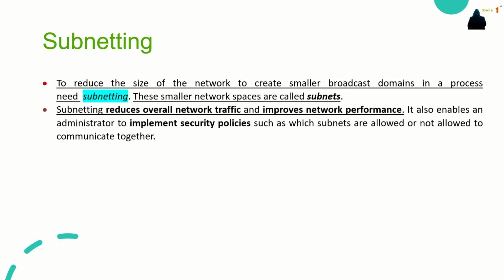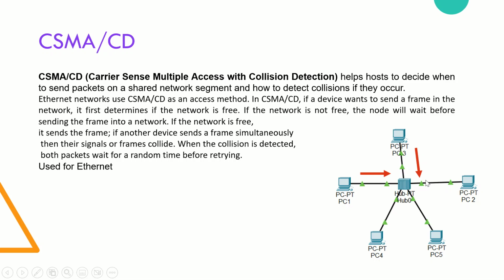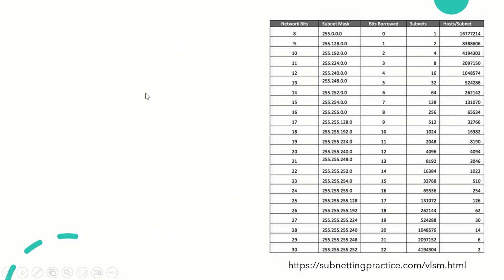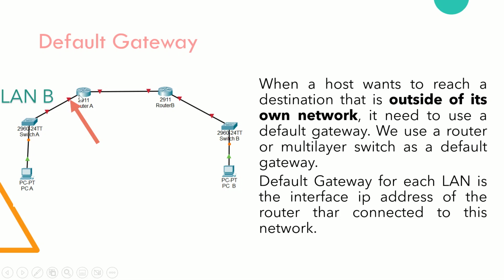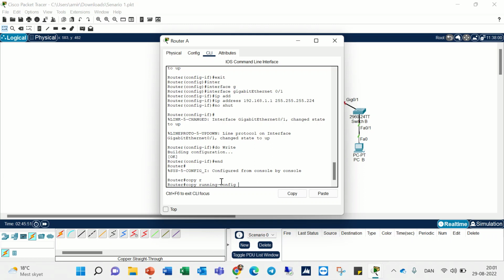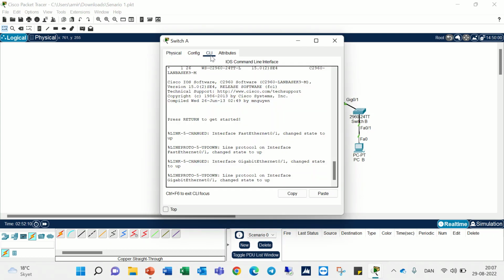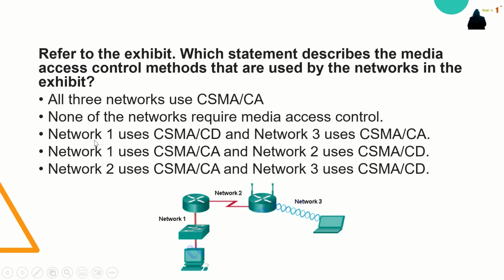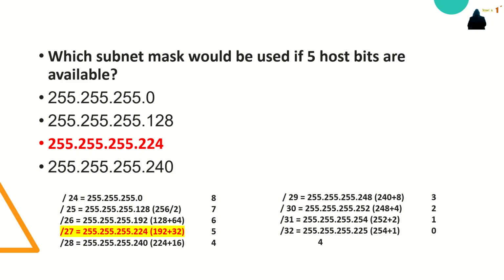Free CCNA 200-301 course- Version 2022 - Day 4: VLSM-PT Scenario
This Video Topic
Subnetting
Broadcast Domain & Collision Domain
CSMA/CD & CSMA/CA
VLSM: Packet Tracer Activity
Default Gateway
Packet tracer activity
Quiz Time